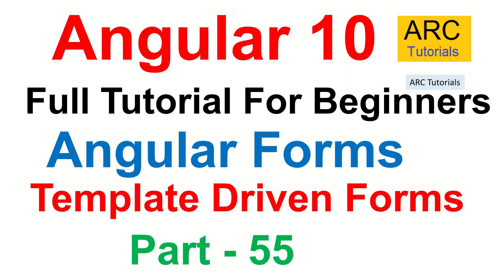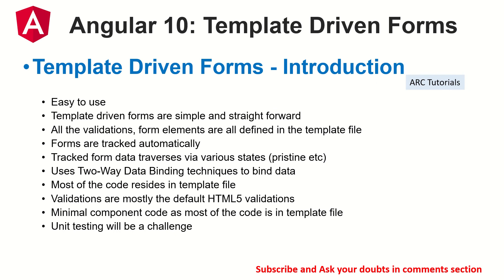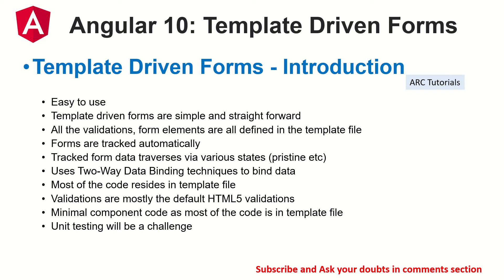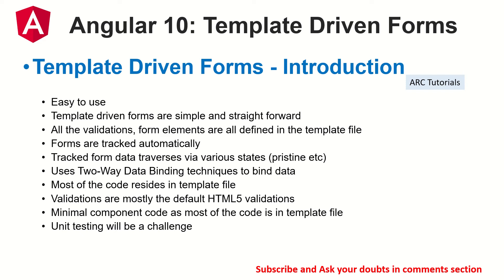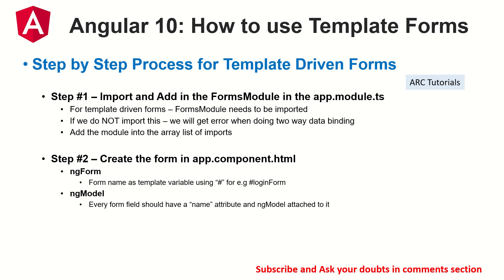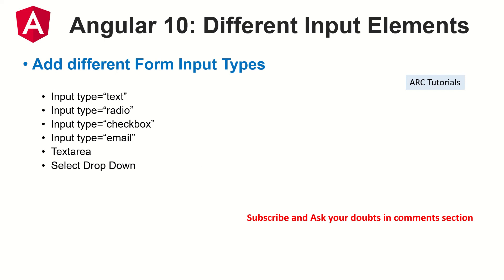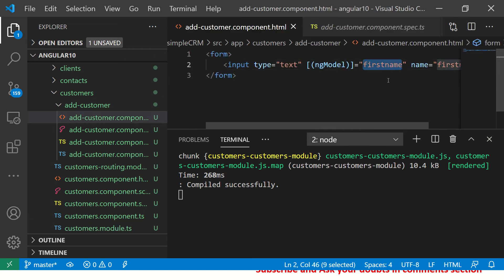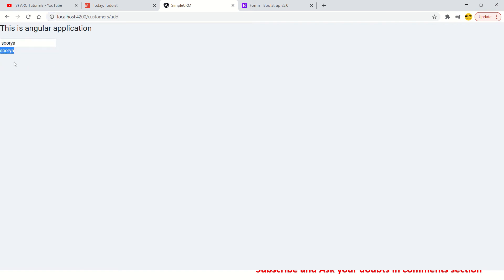Angular 10 Tutorial #55 - Angular Template Driven Forms Tutorial | Angular 10 Tutorial For Beginners